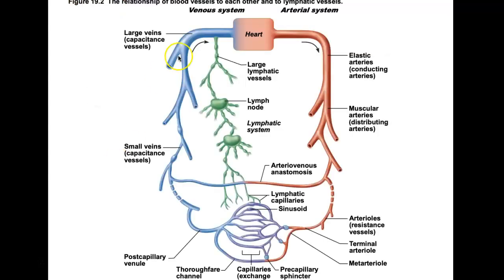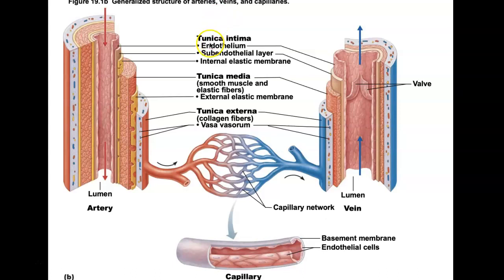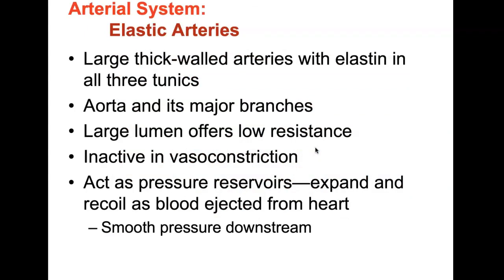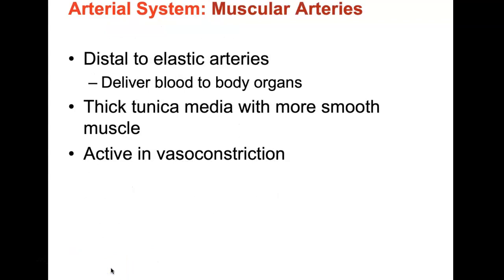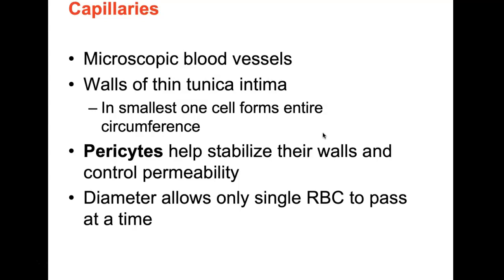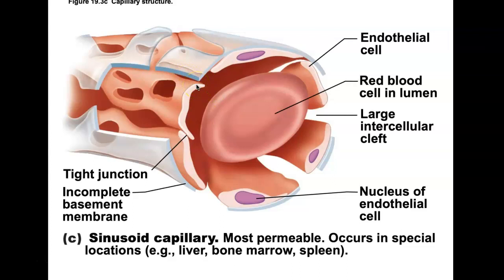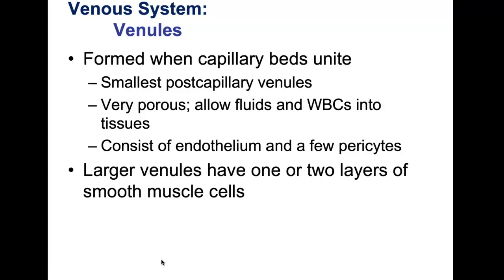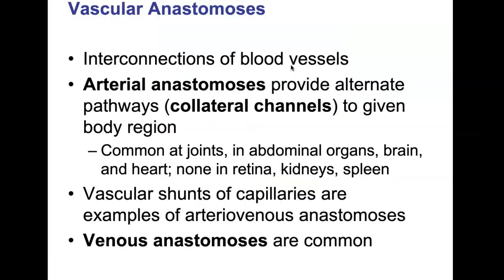Blood Vessels_Part I